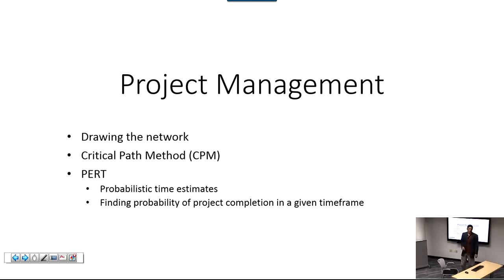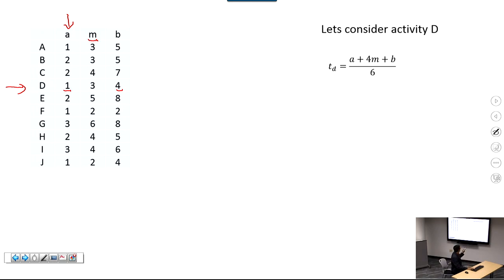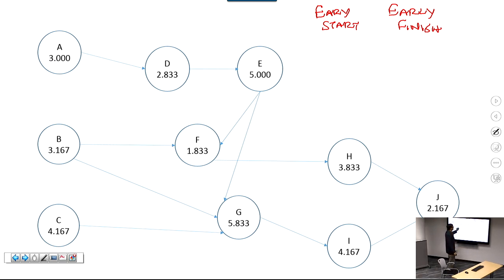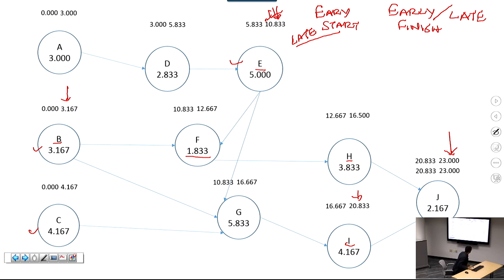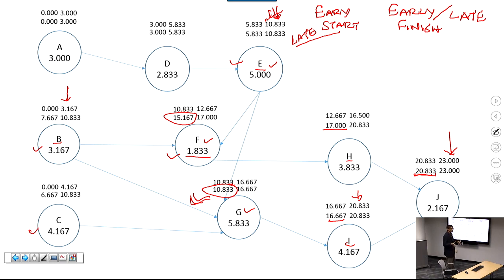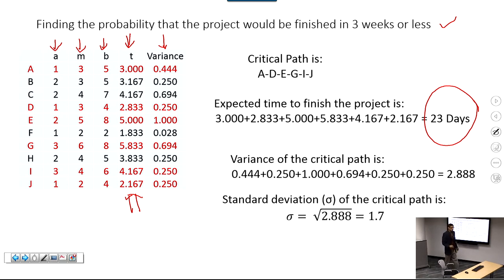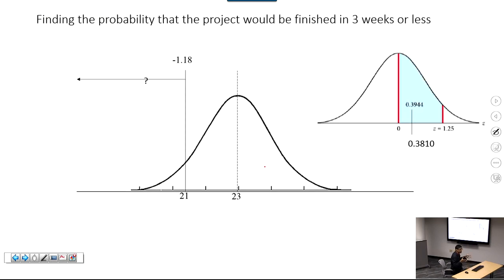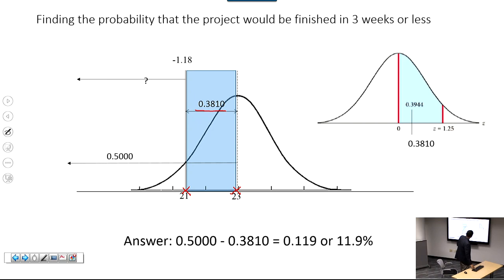Network, CPM & PERT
Drawing the network, CPM and PERT